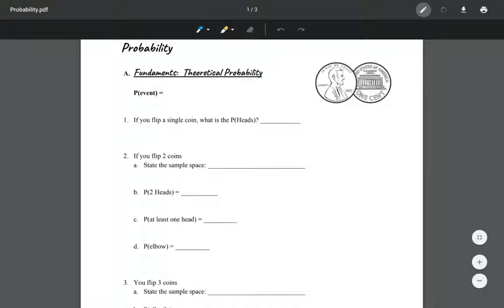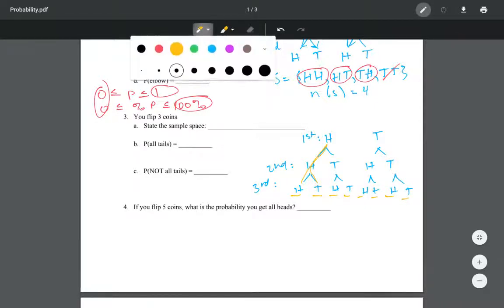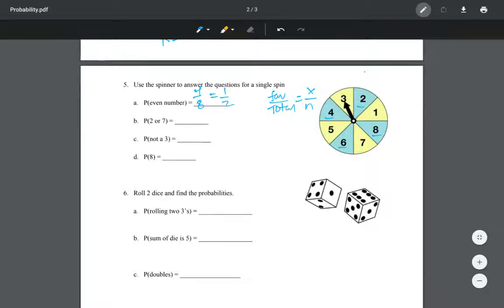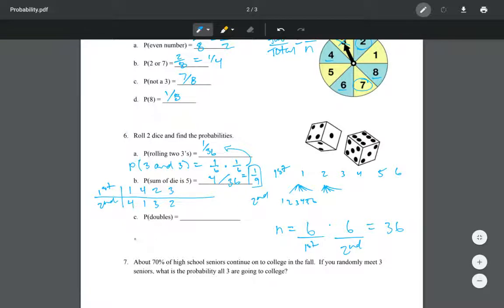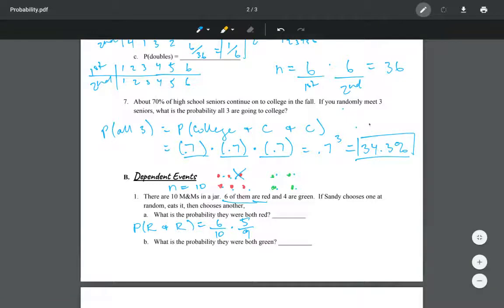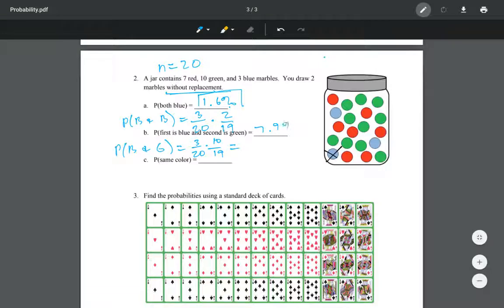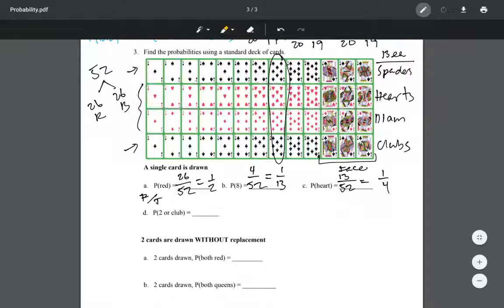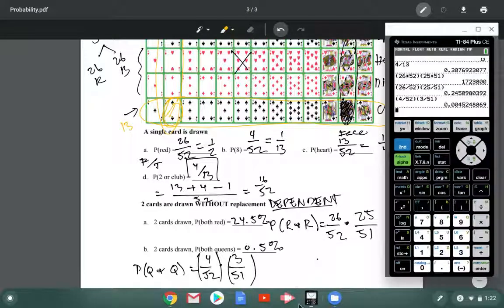Fundamentals of Probability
Theoretical probability including sample spaces, tree diagrams, "or", "and", the multiplication rule, and dependent vs. independent events.